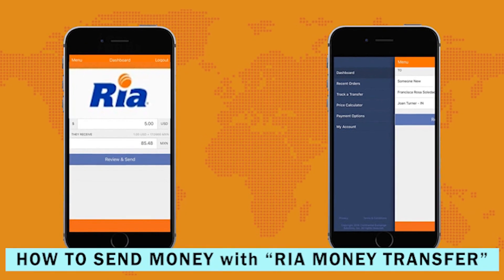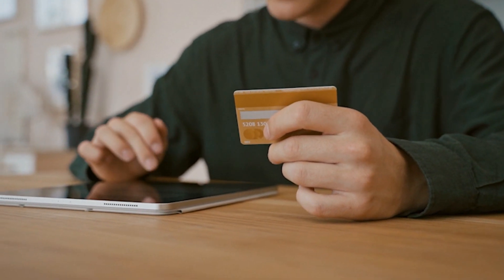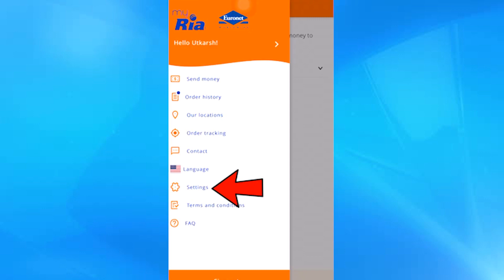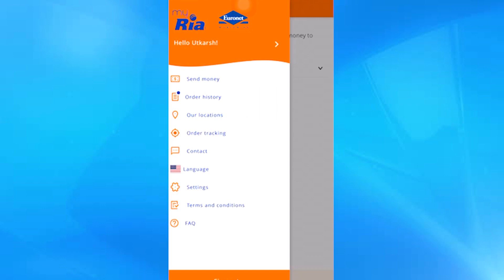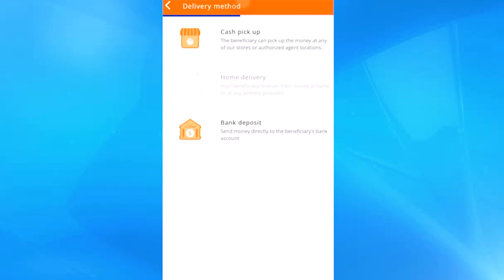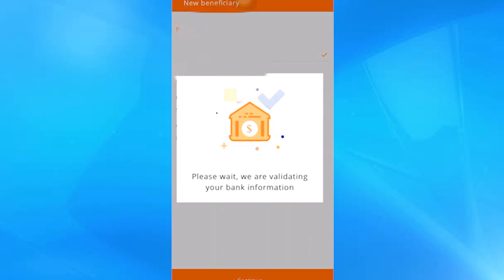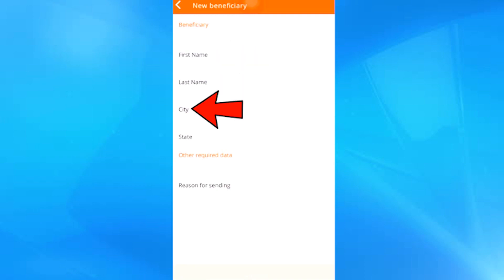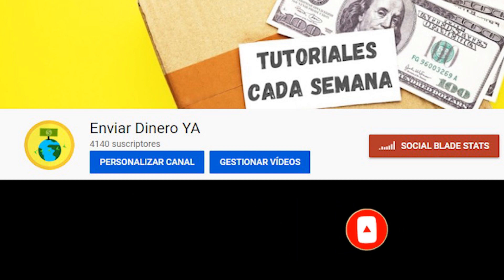✅ How to Use RIA MONEY TRANSFER APP for Send Money 📲 How Ria Money Transfer Works? (REGISTER)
⇨ LEARN how to SEND MONEY from your Cellphone, with RIA MONEY TRANSFER. Step by step tutorial from the APP.

🔥 Ria Money transfer is one of the most popular companies to send money internationally.

🥇 It has thousands of branches spread over more than 160 countries around the world, which makes it possible to transfer money almost anywhere.

🤑 You can receive cash, as well as by bank transfer, Ria Money offers both options.

✅ When you send money online, from the application, you can pay your transfer by credit card, debit card or bank transfer.

⭐ RIA MONEY TRANSFER is reliable, a leading company in the money transfer sector.
🚀 If we have helped you with the video, please like it. 👍